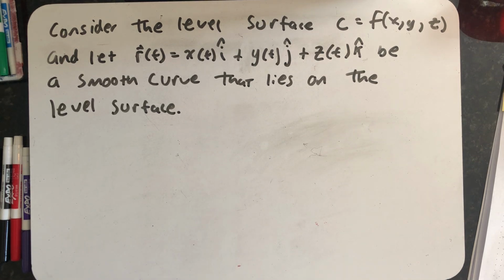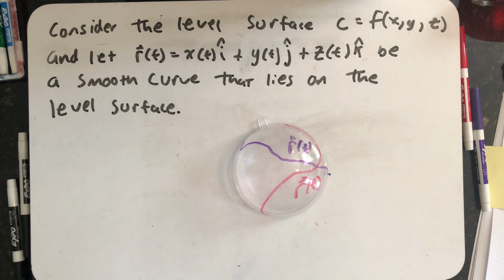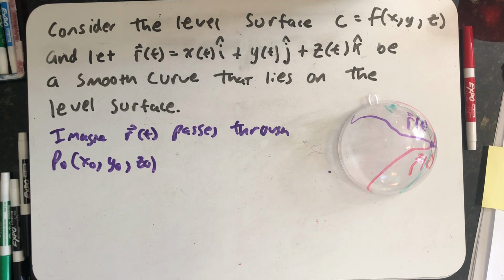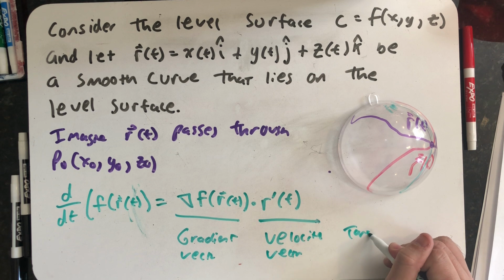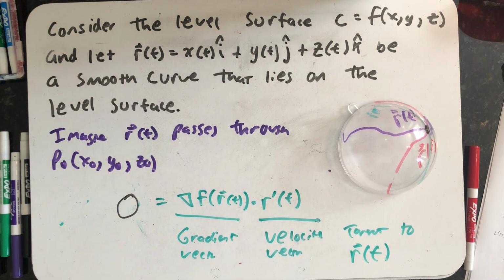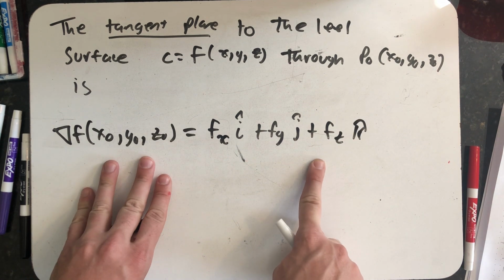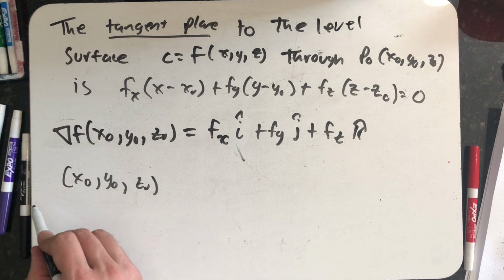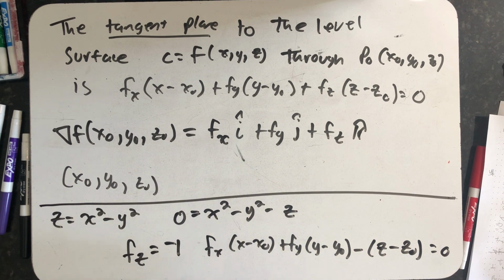Tangent Planes to Level Surfaces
Finding the equation of a tangent plane to a level surface.